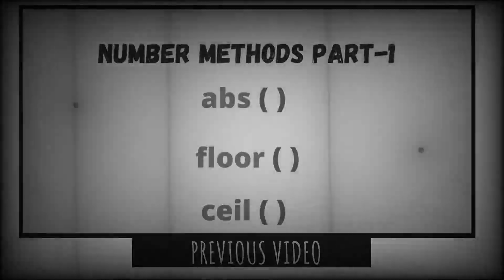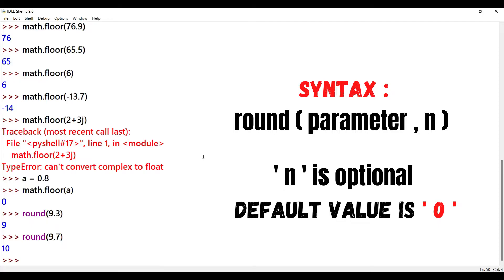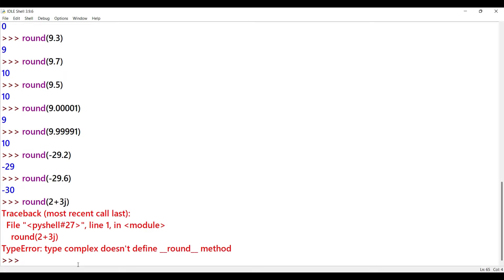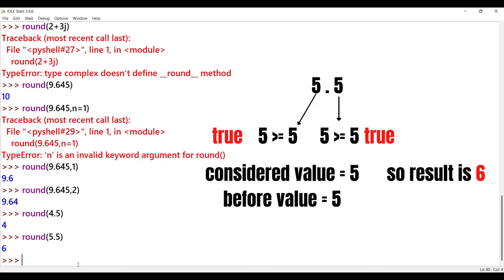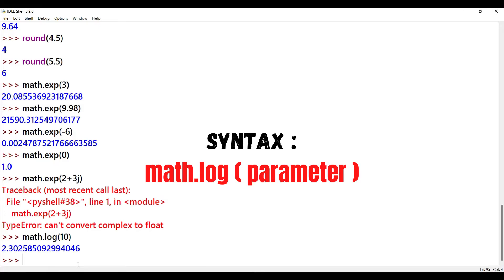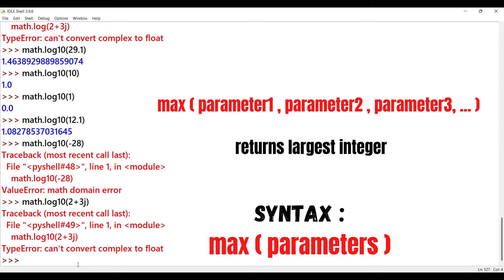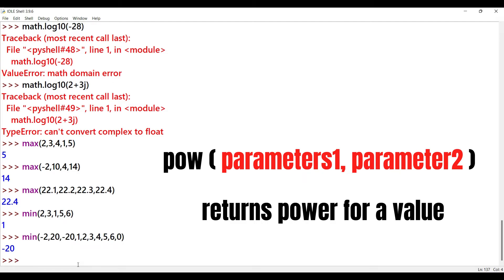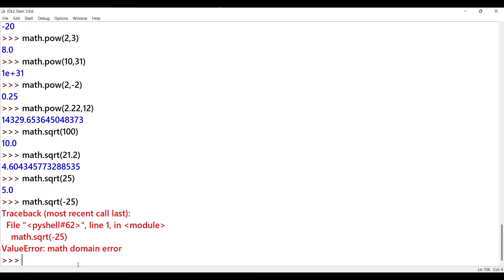#12 Number Methods In Python In Telugu Part 2 | Min Max Pow Round Sqrt function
This is number datatypes in python part 3 and the number methods in python in telugu part 2, I explained Min function, max function, round function, sqrt function, log function, exp function, log10 function all function explained clearly.

Timestamps:
00:37 - round ( ) number method
04:55 - exp ( ) number method
05:53 - log ( ) number method
06:43 - log10 ( ) number method
07:27 - max ( )  function
08:30 - min ( ) function
09:06 - pow ( ) function
09:58 - sqrt ( ) number method